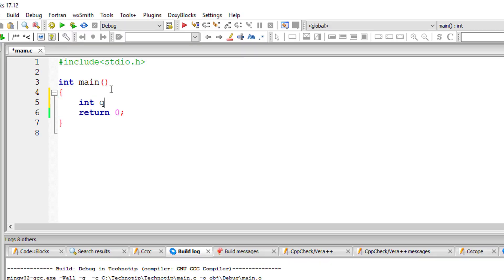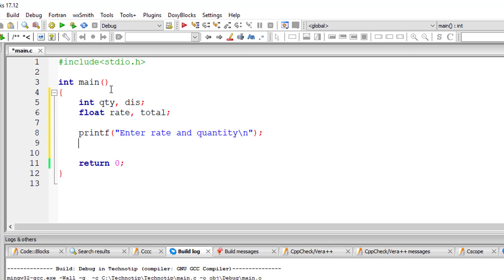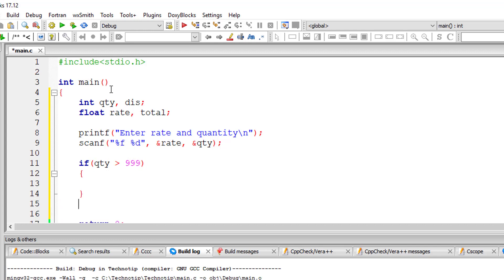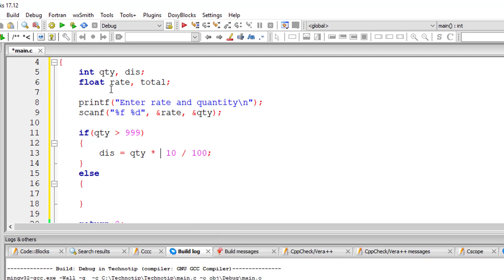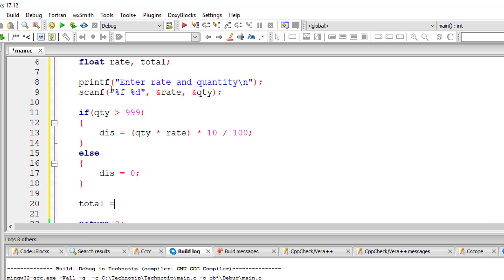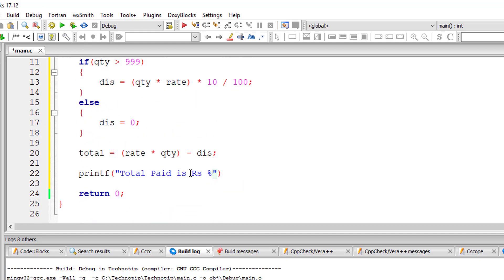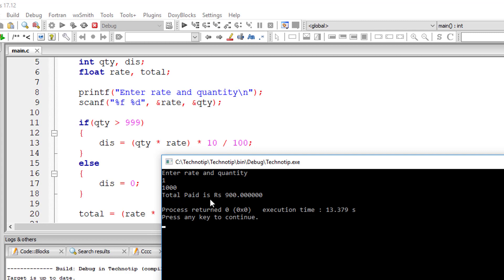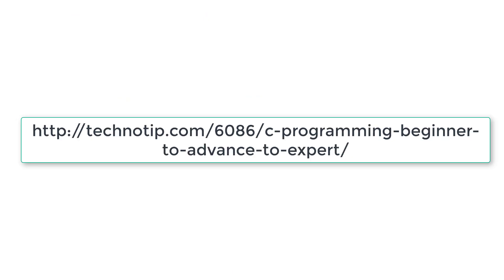Discount on Purchase: C Program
In this c program, we ask the user to input the price of the item and number of items(quantity) purchased.